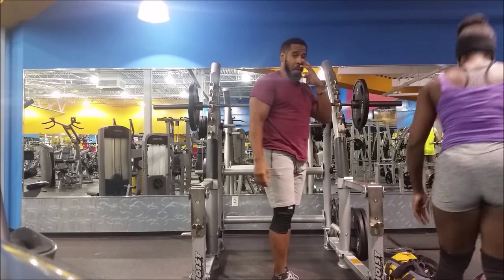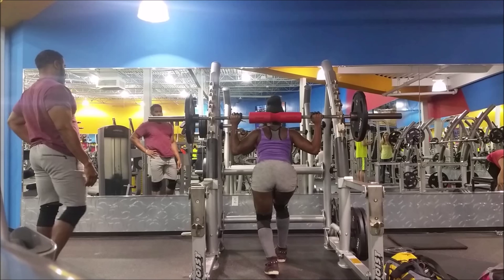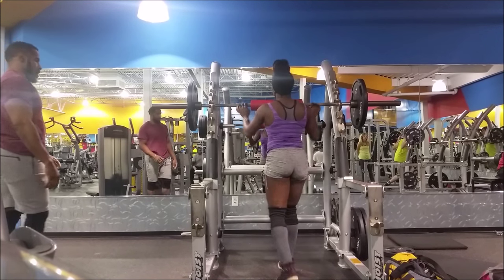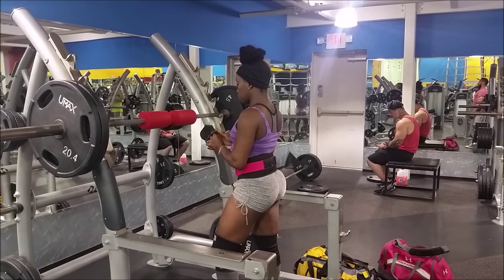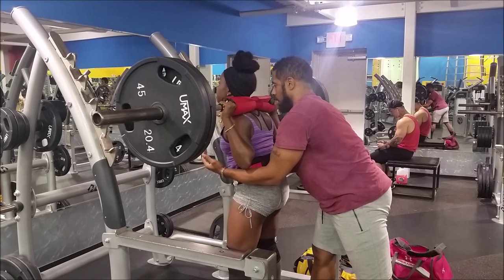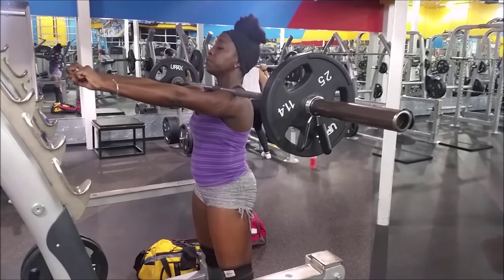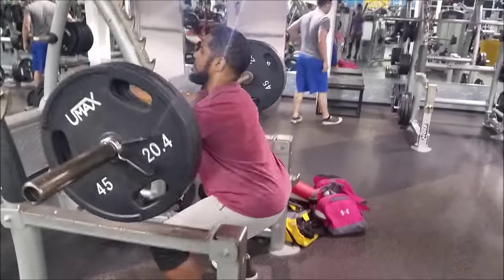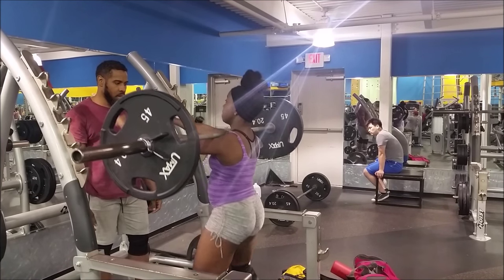Squats (trying new variation) || Featuring my husband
If you are not receiving notifications be sure to adjust your settings so that you do not miss any of my vids. I usually upload on Tuesdays and Fridays /weekly.

P.O.Box 2401
75070

14. Q & A: How I met my hubby, how long have I been lifting and more!